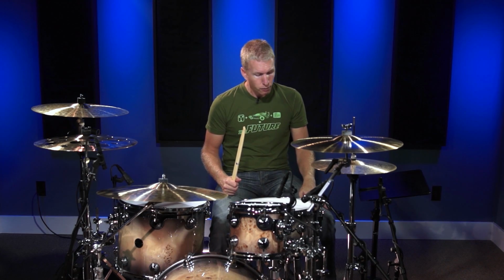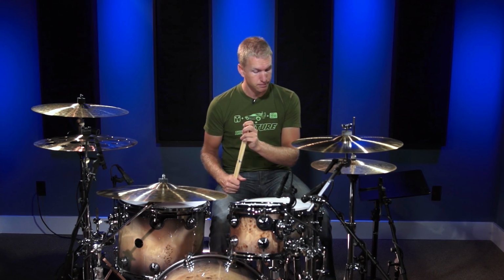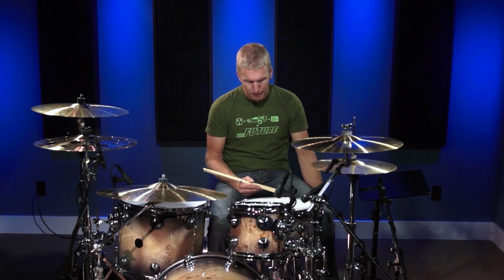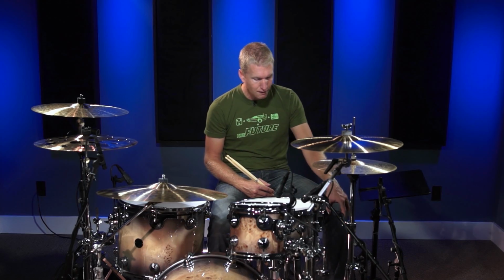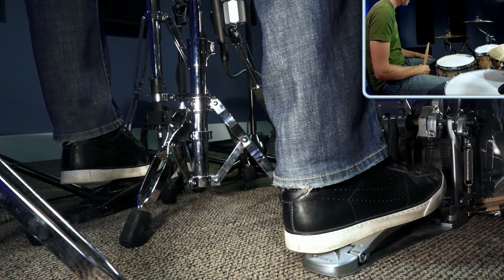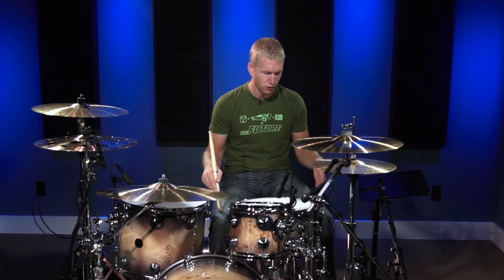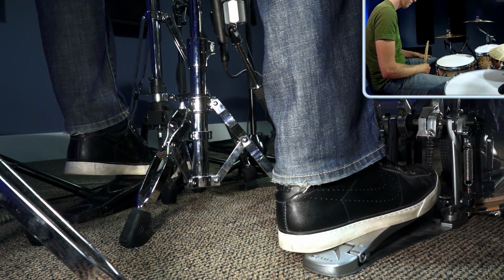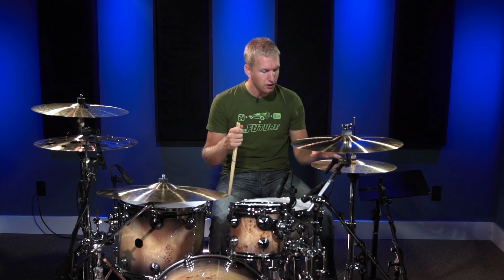Developing The Left Foot - Drum Lessons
In this video lesson Jared Falk provides five exercises and discusses some techniques and tips to improve your left foot independence.